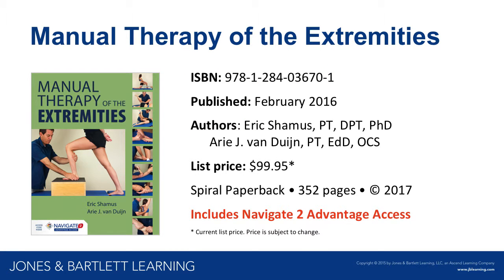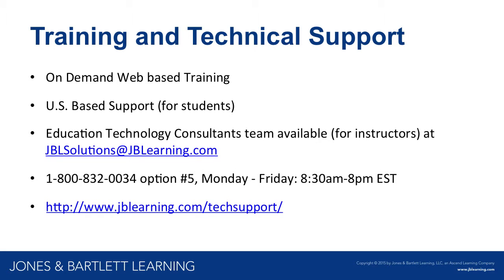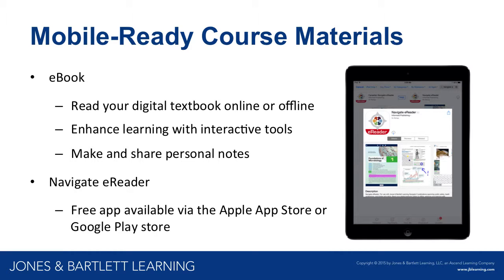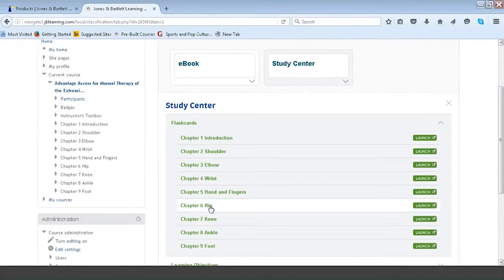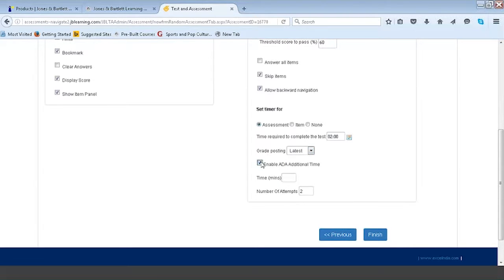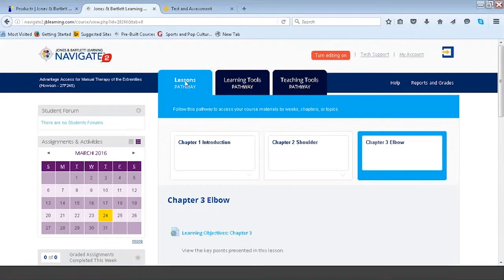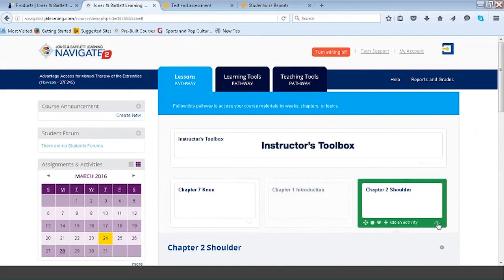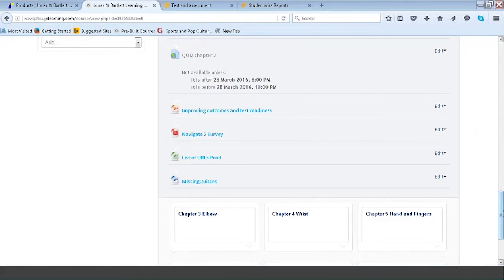Manual Therapy of the Extremities - Navigate 2 Advantage Access Demonstration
View our recorded webinar demonstration of Navigate 2 Advantage Access for Manual Therapy of the Extremities.

Learn more about this text, eBook, videos, and online learning tools for instructors and students.